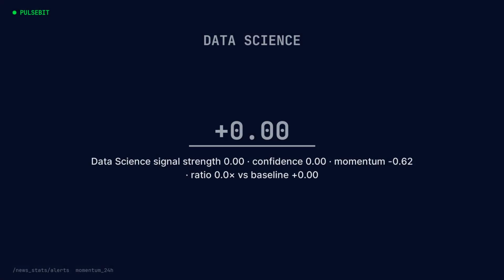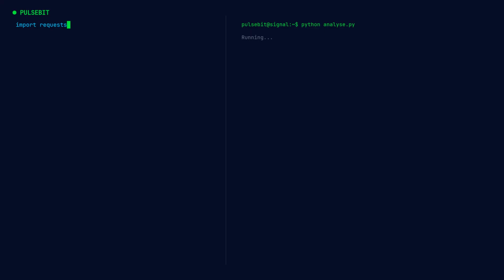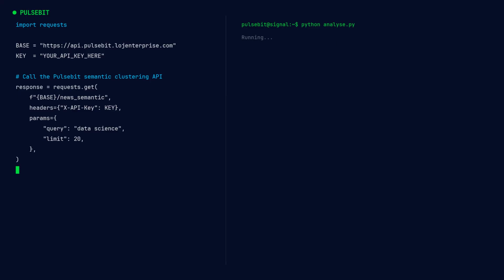How Pulsebit Detected This Data Science Sentiment Shift — Live API Demo